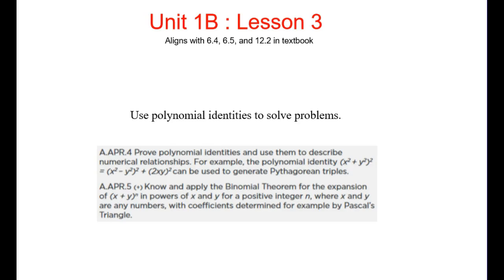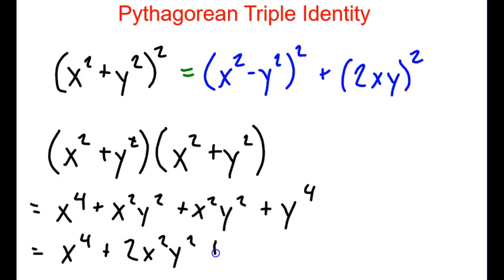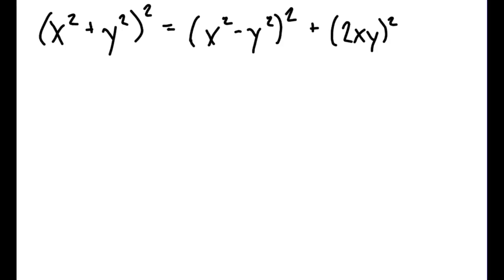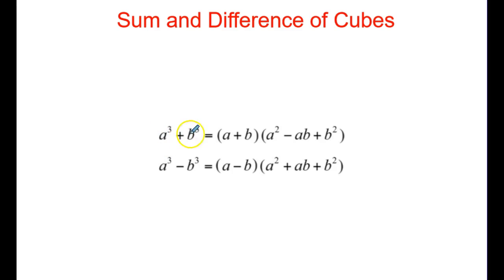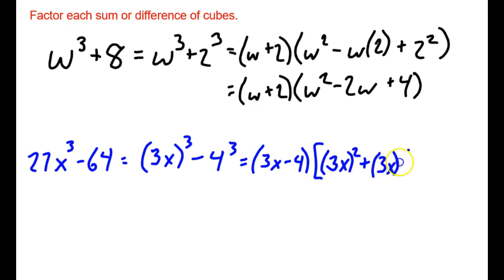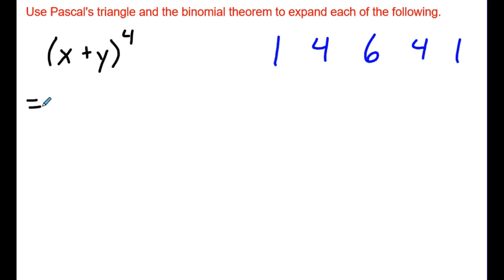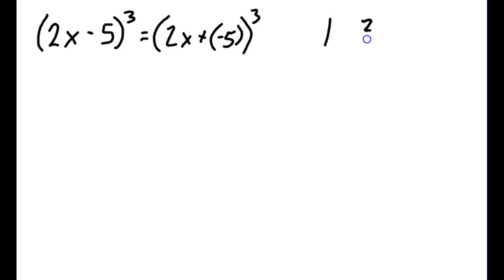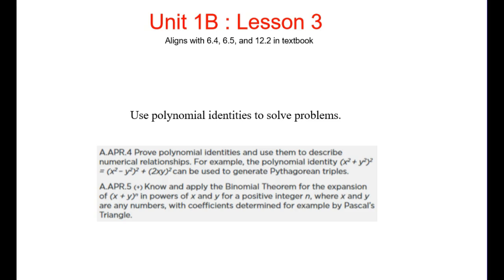Algebra 2 Unit 1B Lesson 3